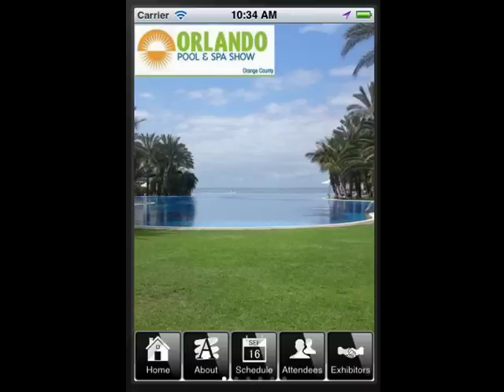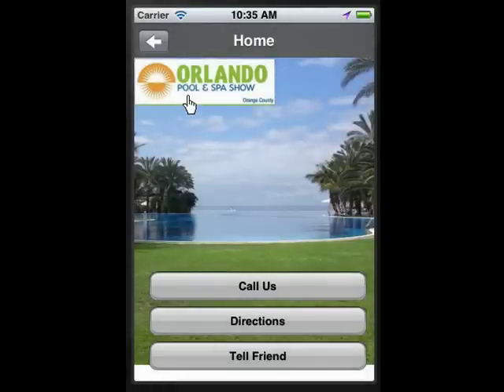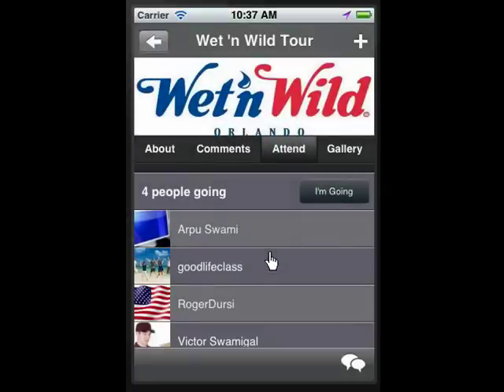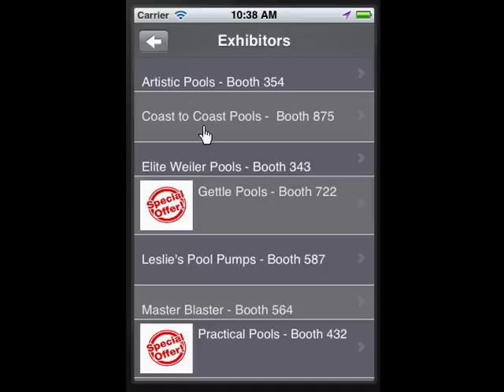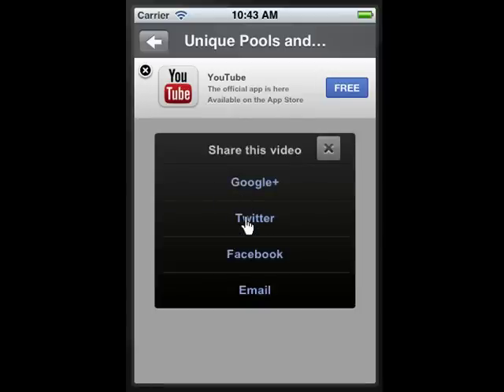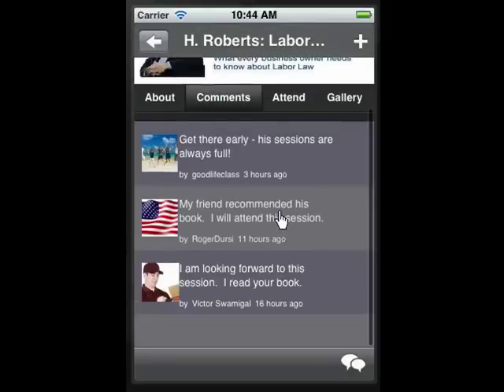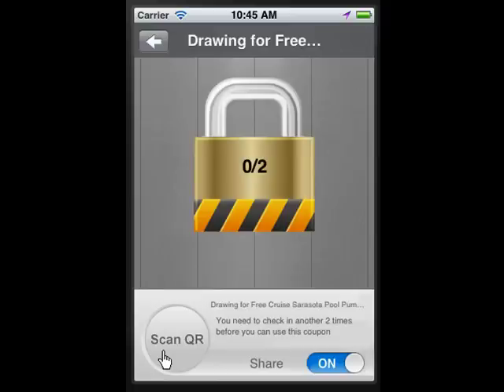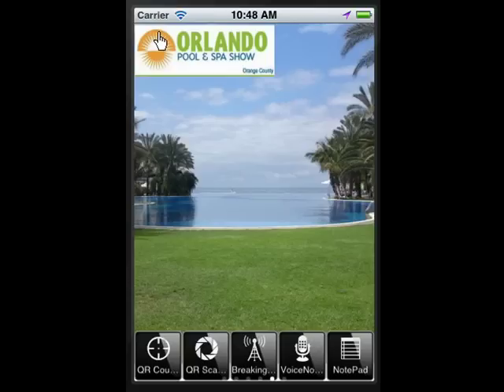App for your Expo, Convention, Trade Show for iPhone and Android from Software For Mobile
Increase registrations, increase participation at your exhibitor booths, increase your event fees and reduce your printing costs with an app from Software for Mobile.